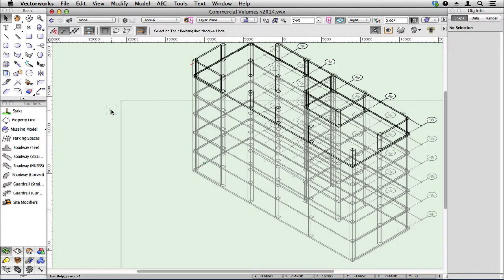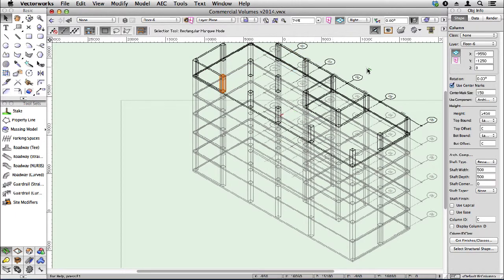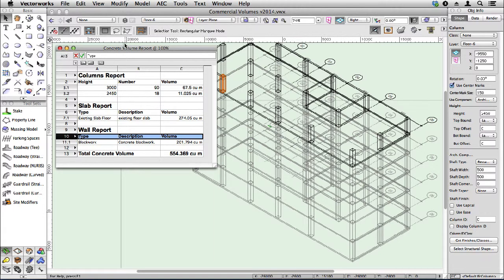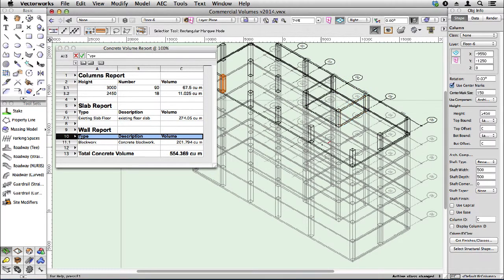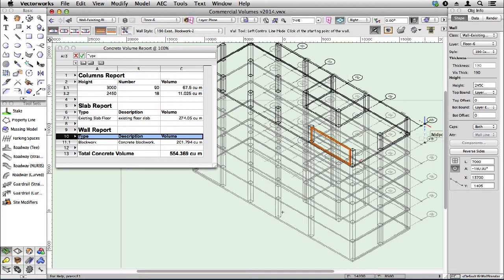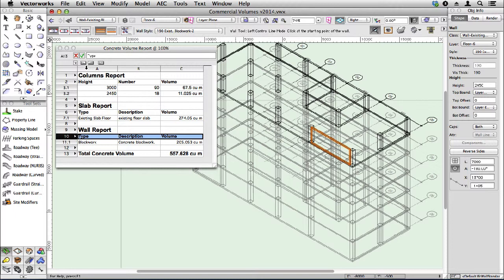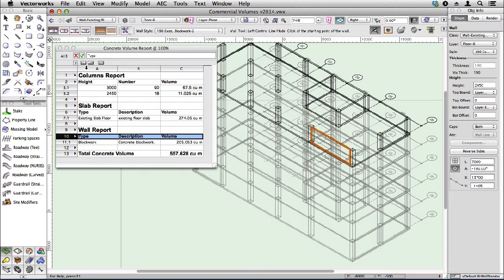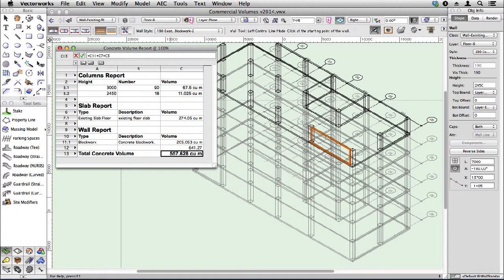podcast159 - Calculating the Volume of Concrete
I have been asked if is possible to calculate the volume of objects in Vectorworks. Not only is it possible, it is easy to set up. Once set up, you can use the worksheet on project after project. In this movie I won't show how to set up the entire worksheet, but I will show you how it works